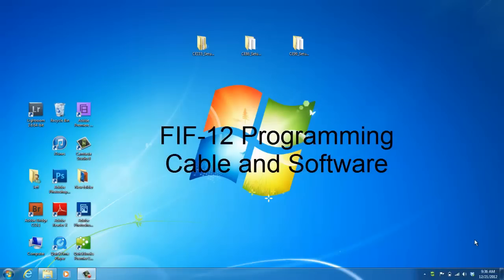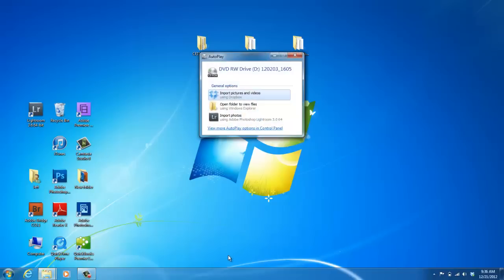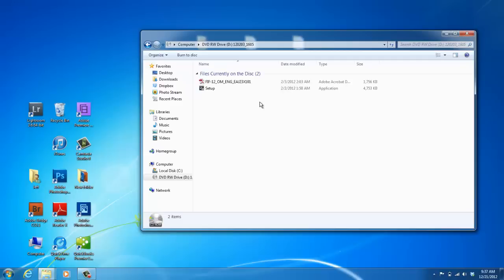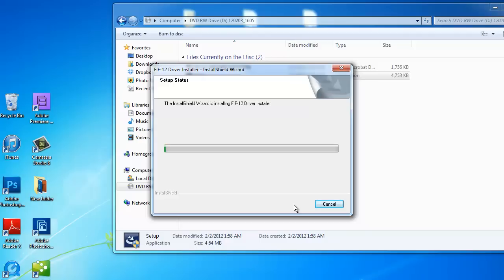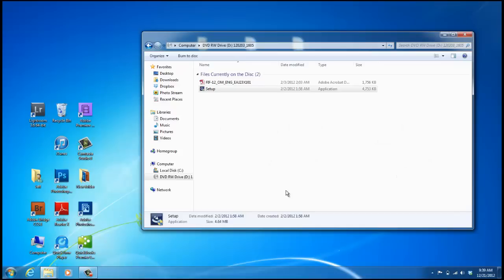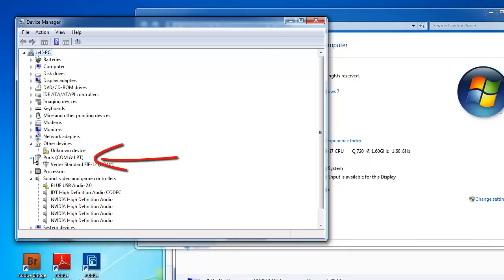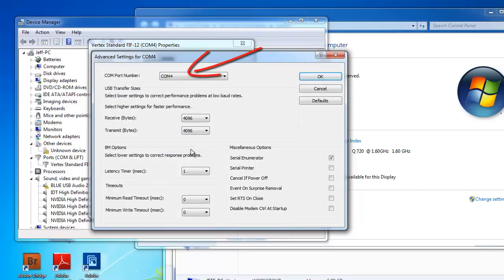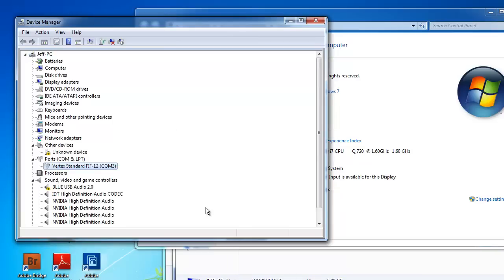Vertex Standard FIF-Programming Cable and Software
How to install and configure the Vertex Standard FIF-12 programming software and cable.